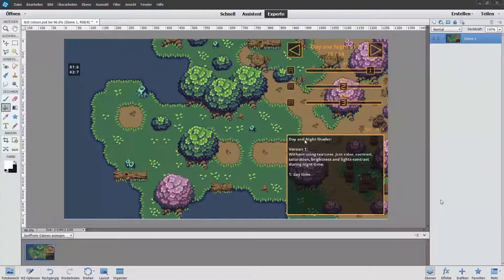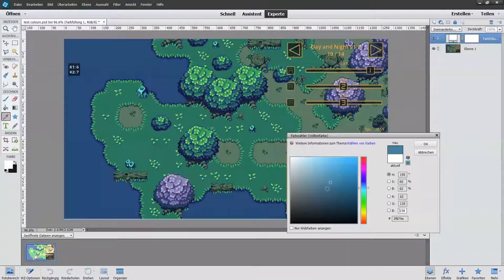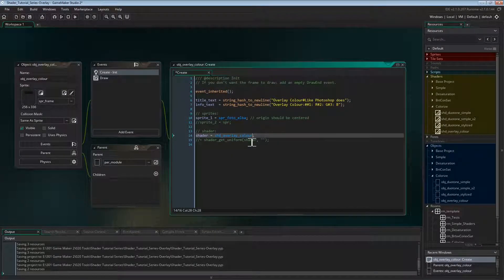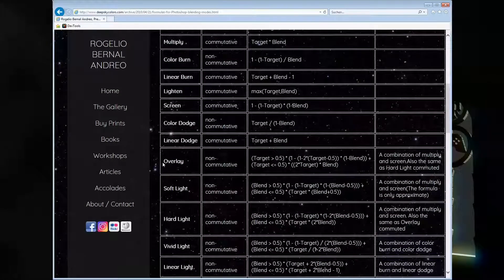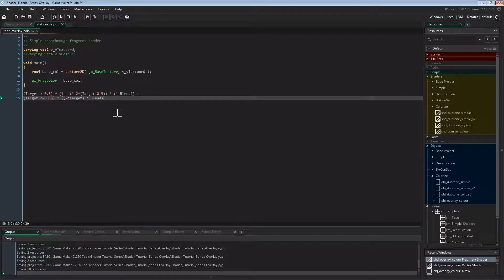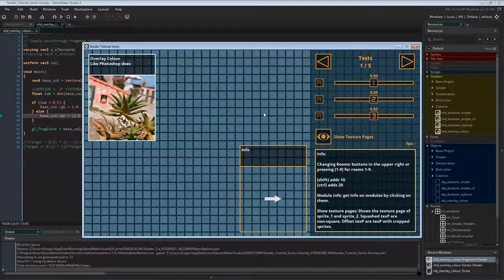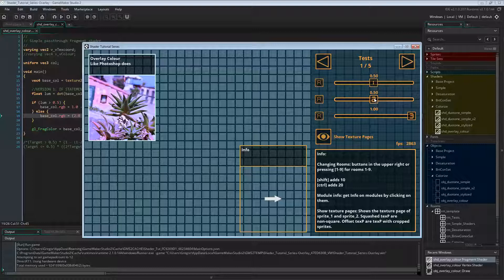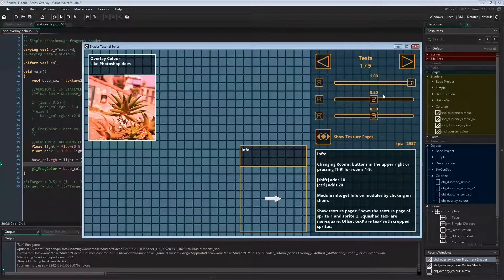Shader Tutorial for GameMaker 08a - Day and Night Cycle - v1.1 / Overlay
There's now a version 1.2. It builds upon this v1.1 video and adds sprite lights. Here's the Link:

This is a video in a Tutorial series on GLSL shaders for hobby programmers using GameMaker Studio.

In this video we will improve the day and night cycle shader we created a video earlier:

The main goal of this tutorial is to learn more about colours and how to manipulate them.

Time stamps:
00:30: Overlay in Photoshop
01:55: Creating a simple overlay shader
03:45: Photoshop Maths site by Rogelio Bernal Andreo
05:35: Code the overlay with if statement
07:15: Code overlay by flooring
08:25: Code overlay using an in-line if
10:40: Implementing the overlay to the day and night shader

Link to the base project for the overlay effect, not for the implementation to the day and night shader since we're building upon the project from the last video (GMS 2 only):